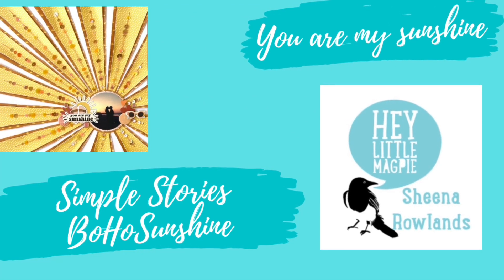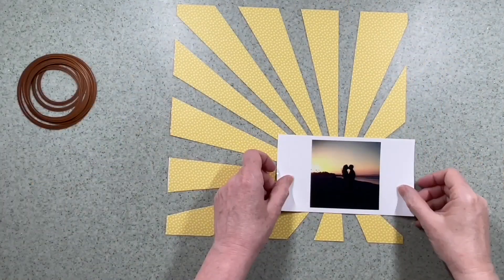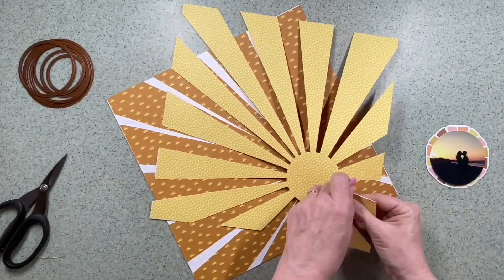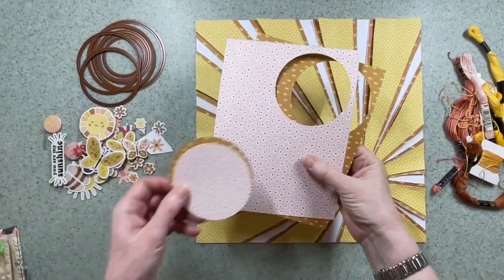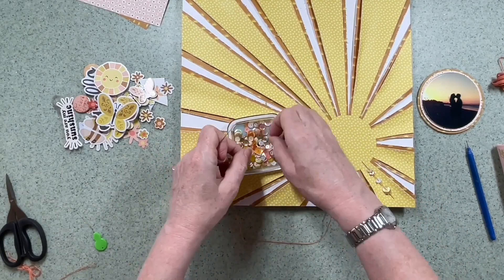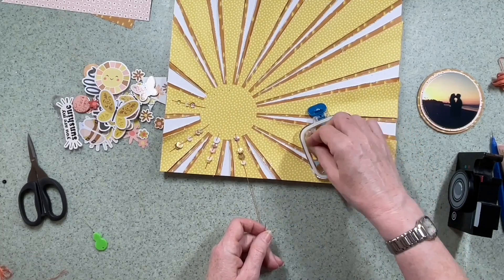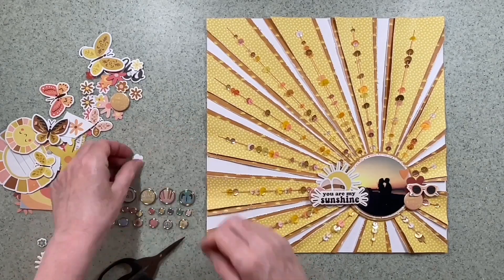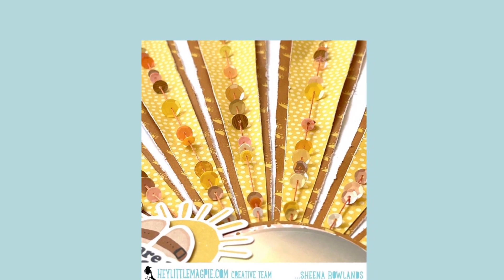Hey Little Magpie DT Sheena Rowlands, Simple Stories - Boho Sunshine collection layout 3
Today we are sharing the latest DT scrapbook layout by DT Sheena Rowlands for our UK scrapbook store featuring the Boho Sunshine collection from Simple Stories focusing on the Smile Big  & 2x2/4x4 elements papers.
Check out this and more in our store.